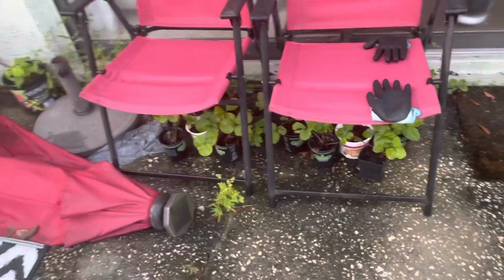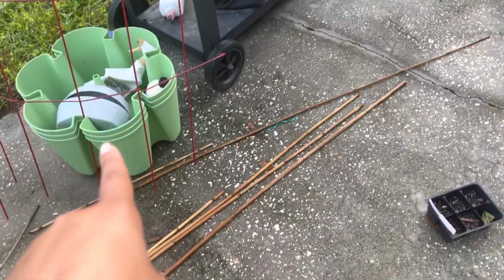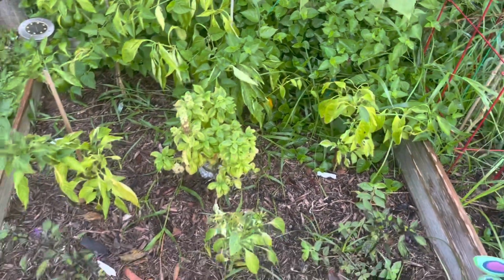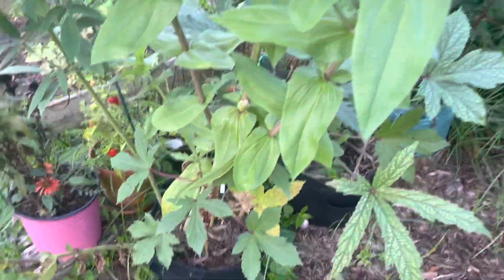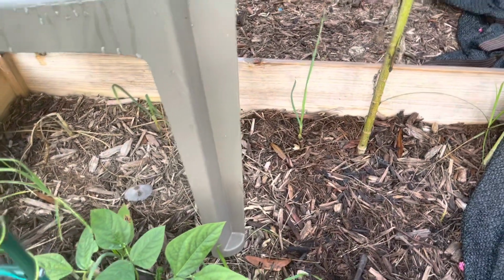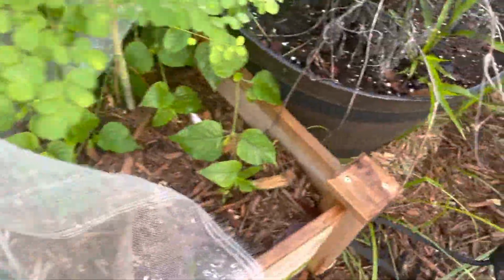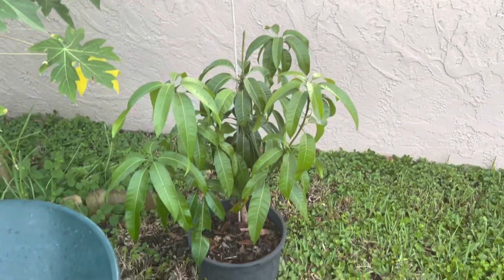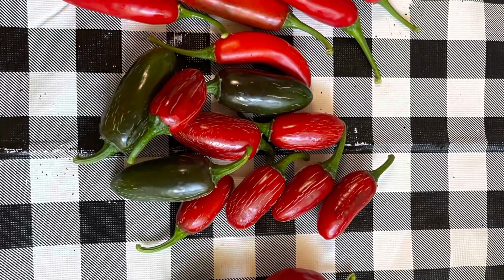Recovering from COVID and garden neglect!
Of course I got sick during the hottest month in Florida and man did my garden suffer! See what survived and what's didn't. The weeds have taken over!